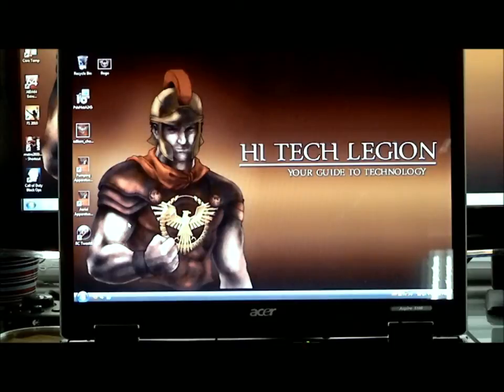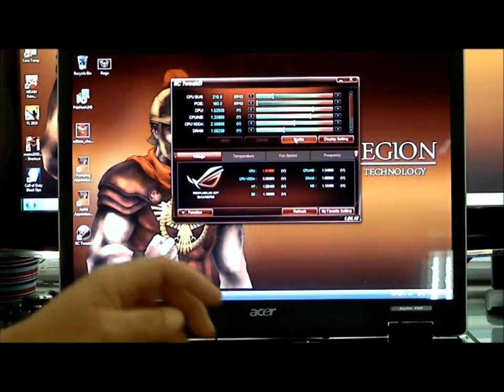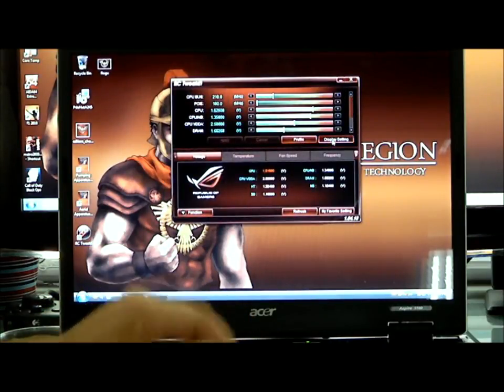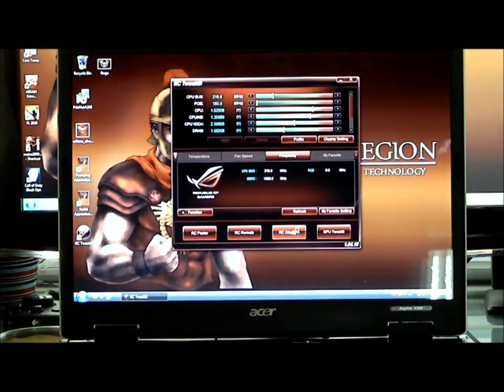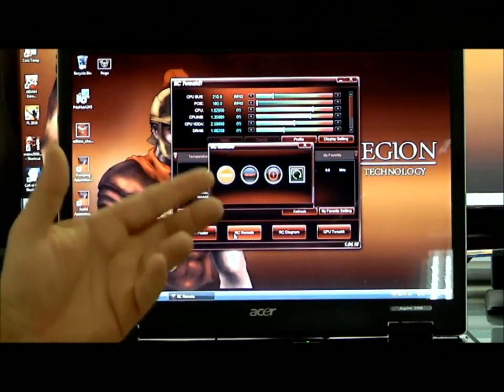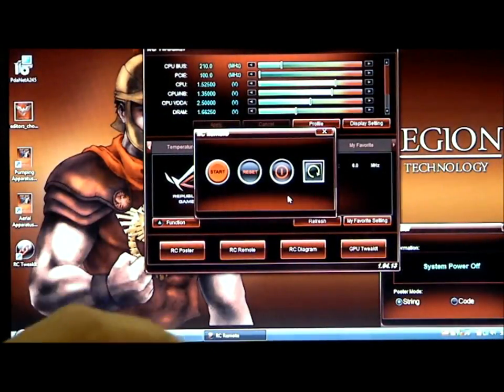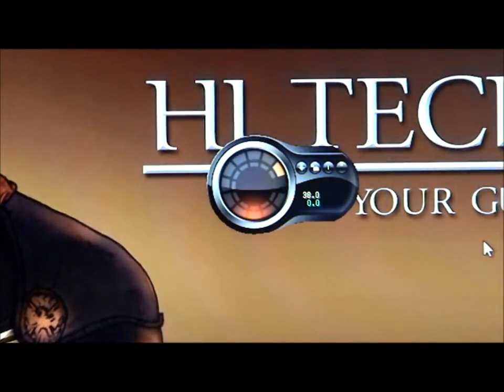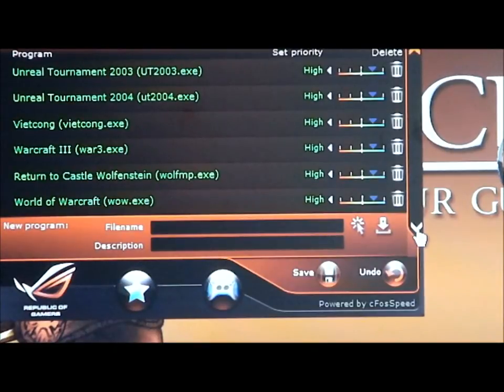ROG Connect for the ASUS Crosshair V Formula Motherboard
An overview of the ROC connect features for the ASUS Crosshair V Formula Motherboard by HiTech Legion
for the full review